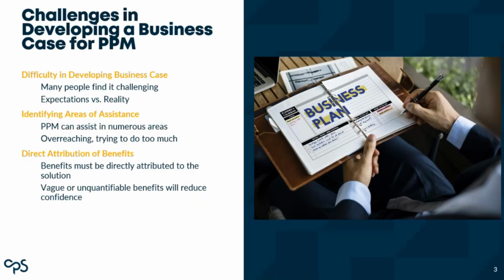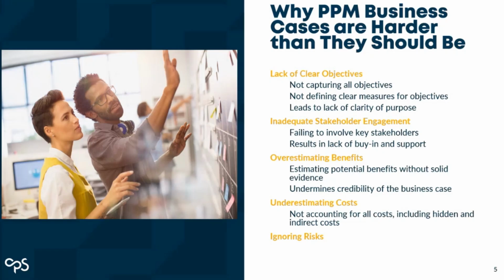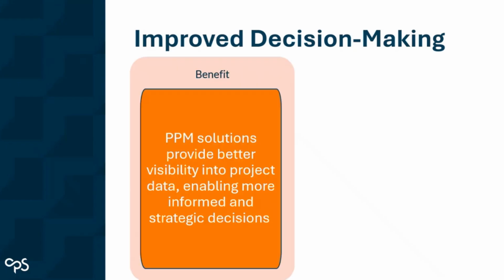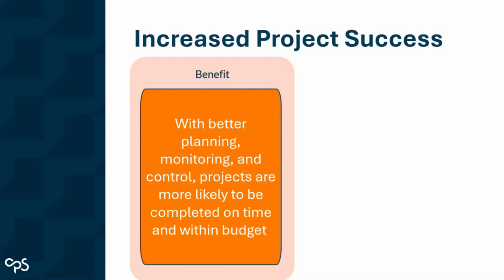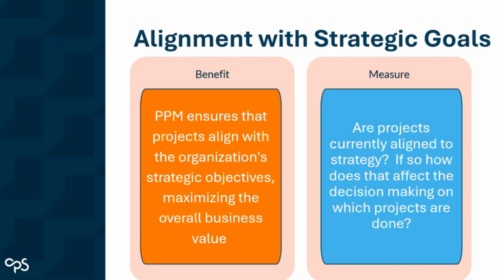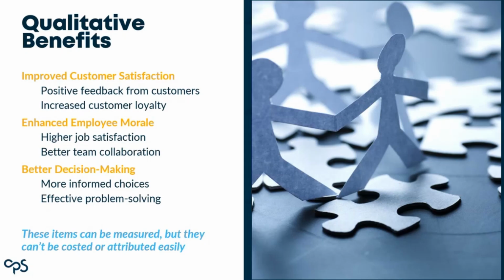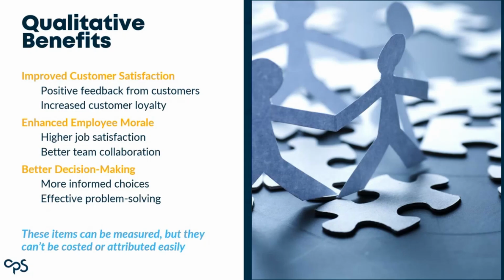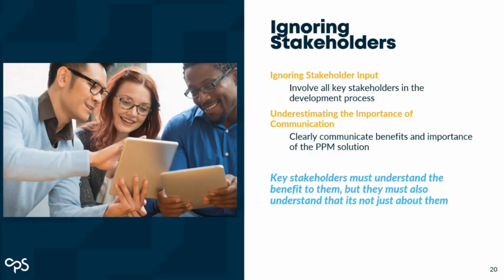Preparing a Business Case for PPM Tools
Many people find developing a business case for a Project and Programme Management (PPM) solution more challenging than they expect. While it is easy to identify numerous areas where PPM can assist, it is sometimes difficult to ensure these benefits can be directly attributed to your solution.

This session will cover:

1. Why PPM business cases are harder than they should be: Understanding the complexities and common pitfalls.
- Lack of clear objectives: Not defining clear and measurable objectives can lead to a lack of focus and direction.
- Inadequate stakeholder engagement: Failing to involve key stakeholders can result in a lack of buy-in and support.
- Overestimating benefits: Overestimating the potential benefits without solid evidence can undermine the credibility of the business case.
- Underestimating costs: Not accounting for all costs, including hidden and indirect costs, can lead to budget overruns.
- Ignoring risks: Failing to identify and mitigate risks can result in unforeseen challenges and setbacks.

2. Key elements to include in a business case: Maximising the chances of success by focusing on essential components.

3. Compelling elements in a benefit case: Highlighting the most persuasive factors to support your proposal.

4. What not to do: Avoiding common mistakes and misconceptions when writing a business case.

Join Derek Strachan, our head of business consultancy, to discuss the process of developing and presenting a business case to support the implementation of a Project and Programme Management solution.